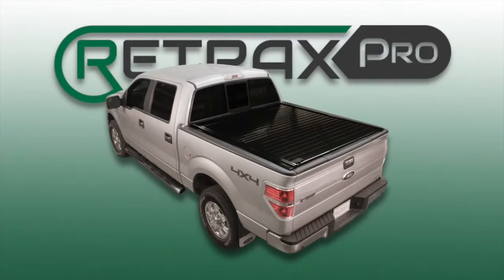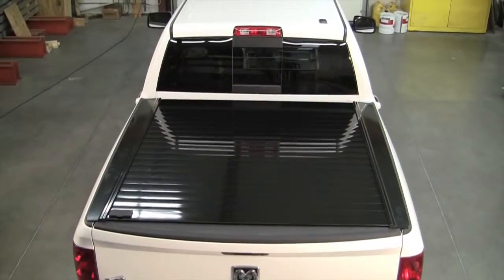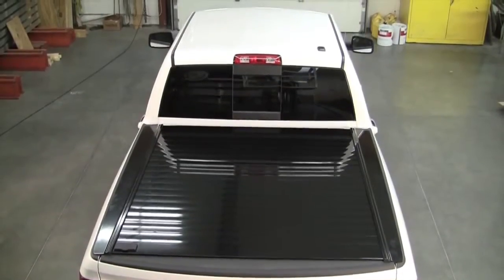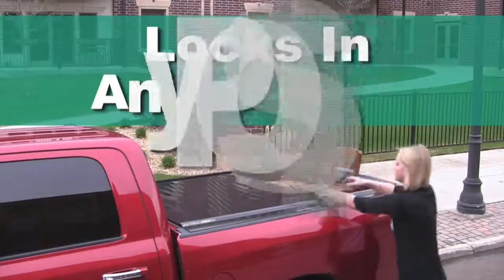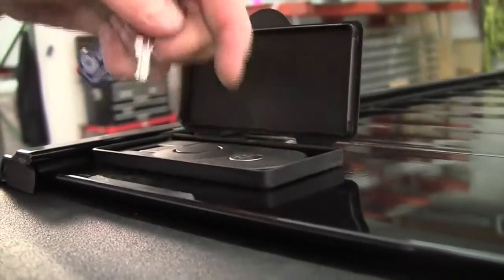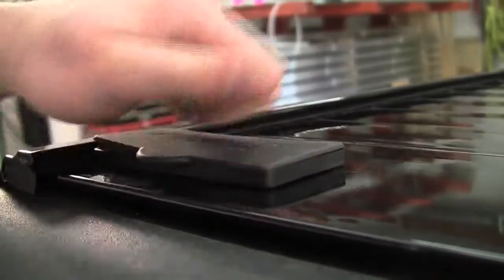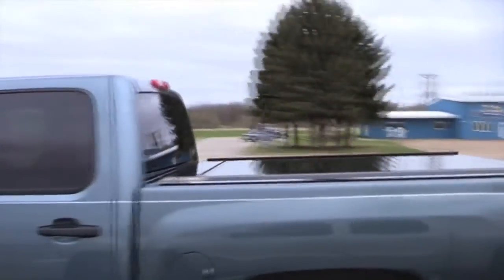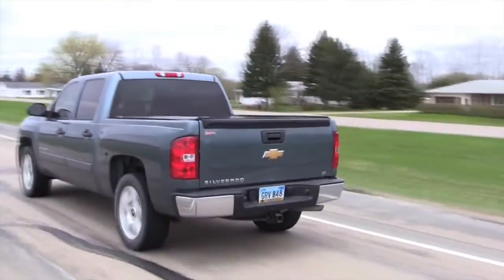RTPRO15 2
Description